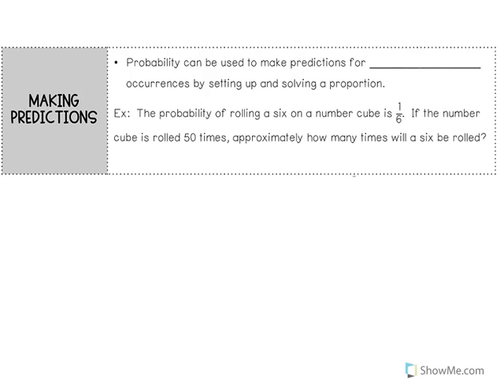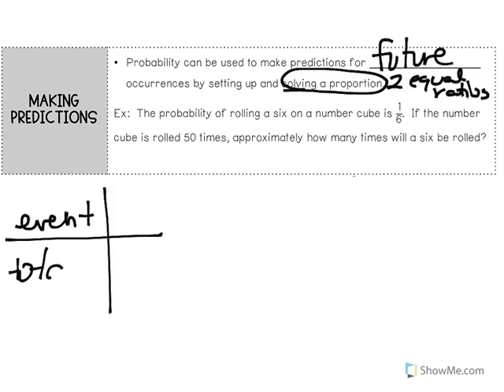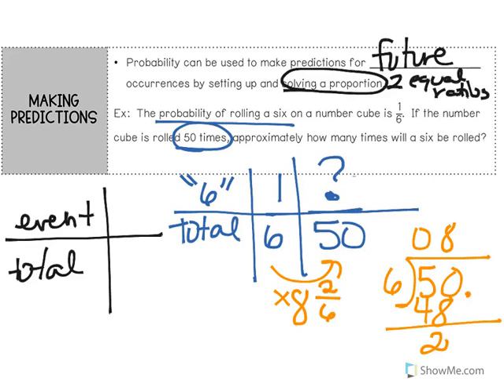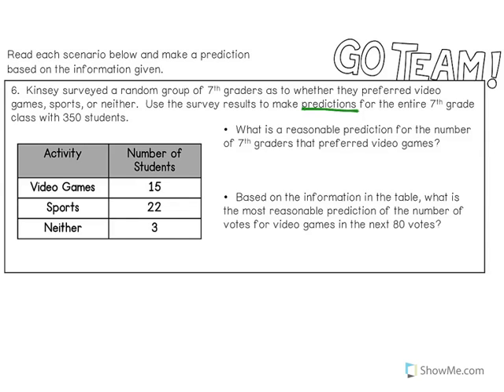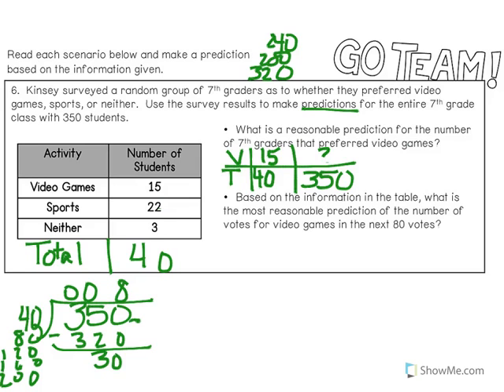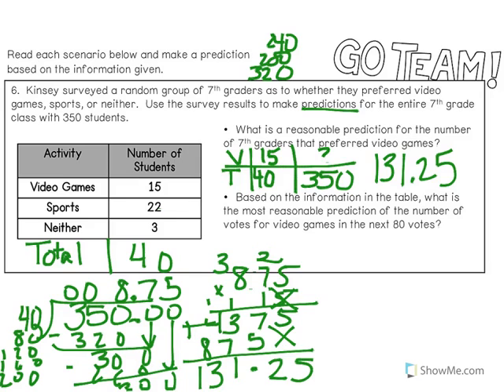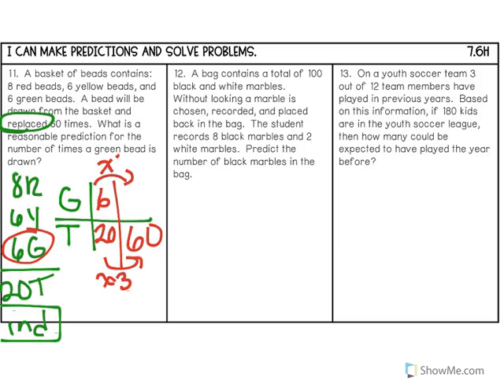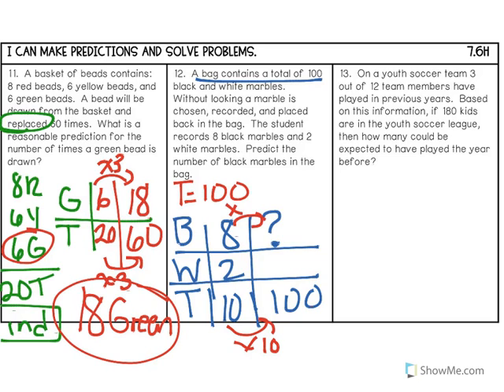Making Predictions with Probability